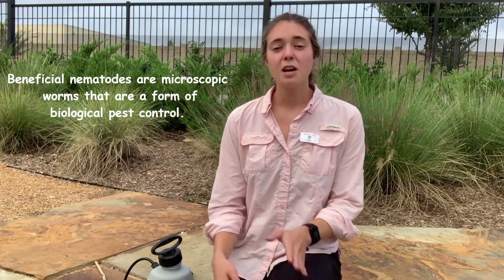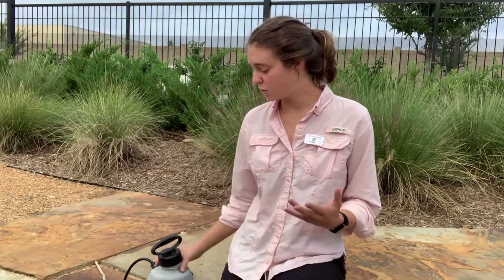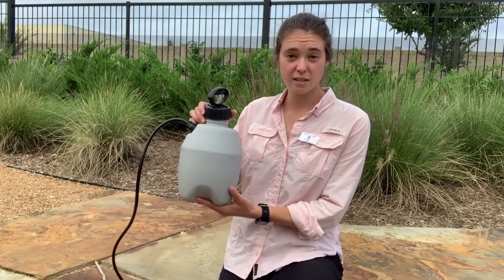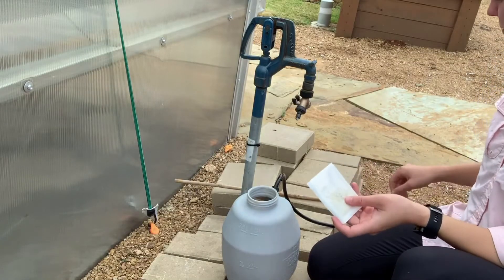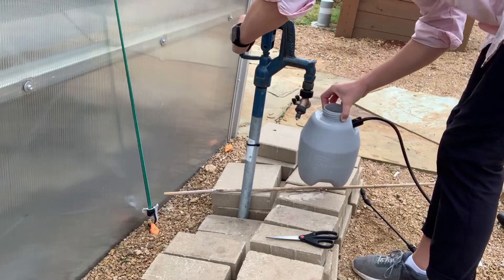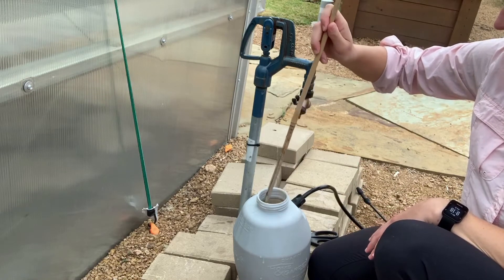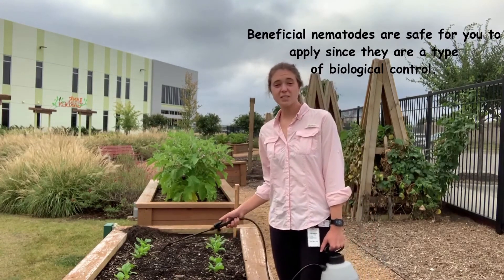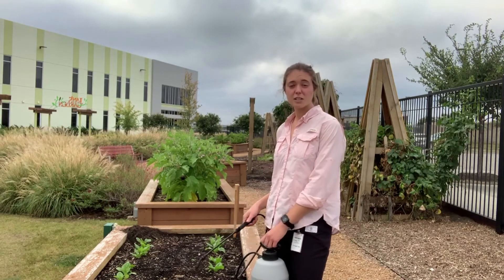How to Apply Beneficial Nematodes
Learn how to apply beneficial nematodes to your garden as a biological control practice!